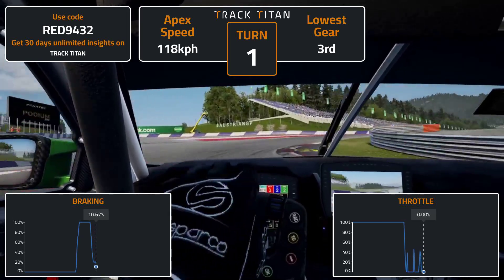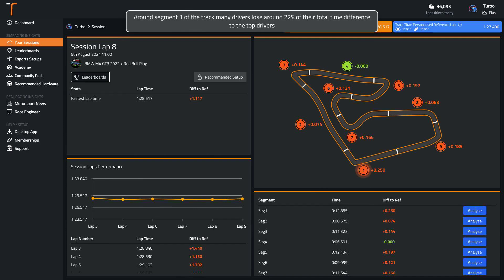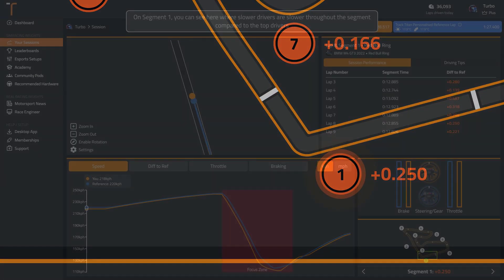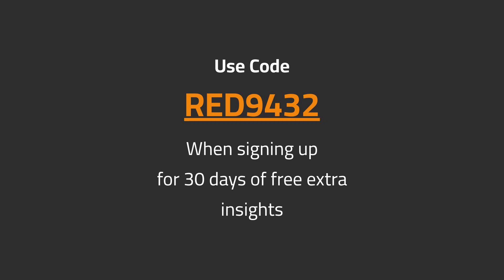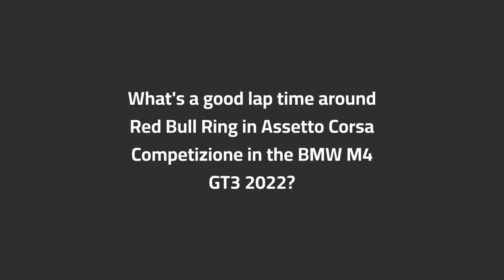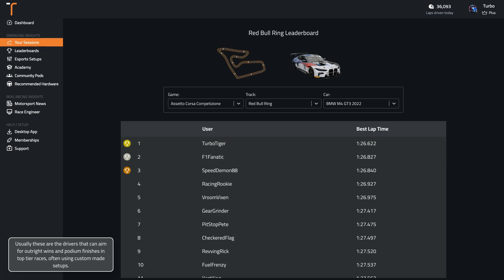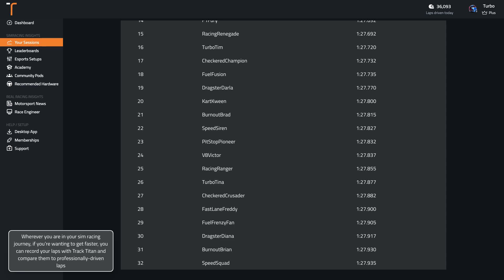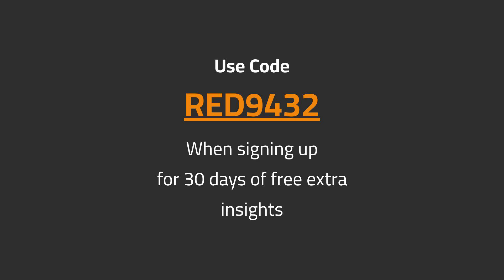ACC Red Bull Ring BMW M4 GT3 2022 (Dry) Track Guide (Hotlap + Telemetry)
Sign up with the code RED9432 for 30 days of unlimited AI driving tips

Delve into the Red Bull Ring circuit on ACC driving the BMW M4 GT3 2022, as we discuss the iconic circuit and how you can master it.

Track: Red Bull Ring
Car: BMW M4 GT3 2022
Game: Assetto Corsa Competizione
Weather: Dry

00:00 Onboard Hot Lap
01:28 Analysis of Common Mistakes
02:08 Braking and Key Points Guide
04:14 What's a good time around Red Bull Ring in the BMW M4 GT3 2022 in Assetto Corsa Competizione?